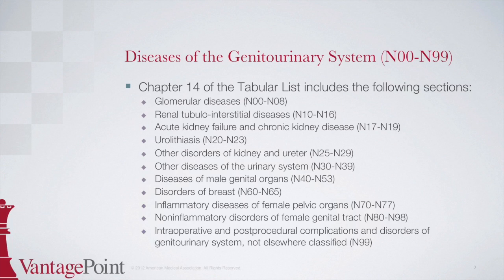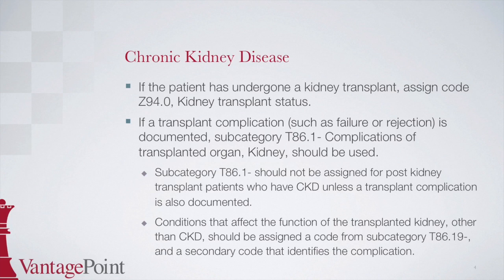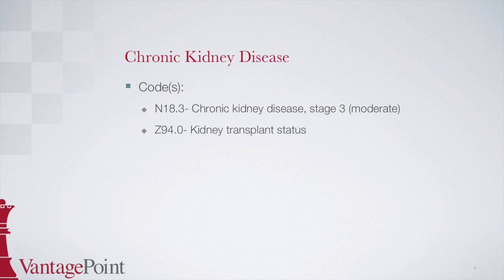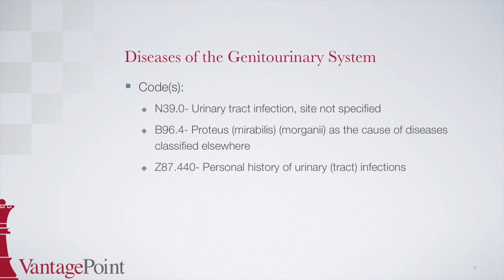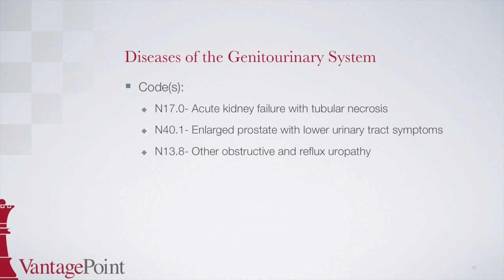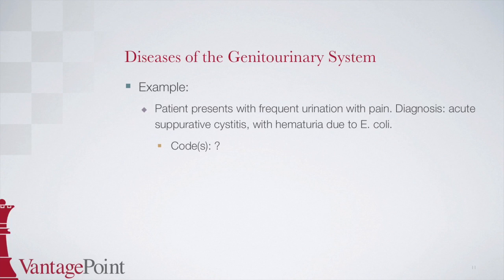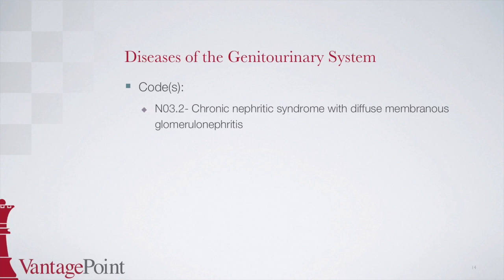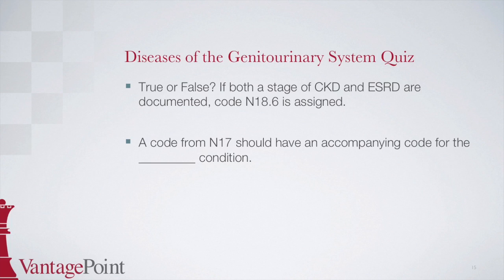ICD 10 CM Diseases of the Genitourinary System